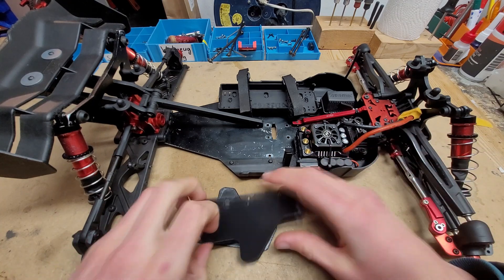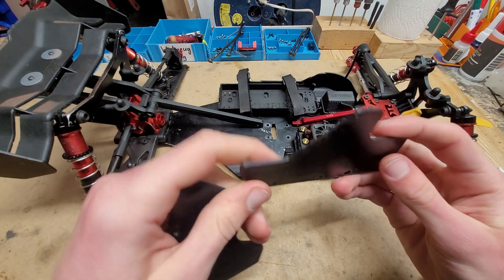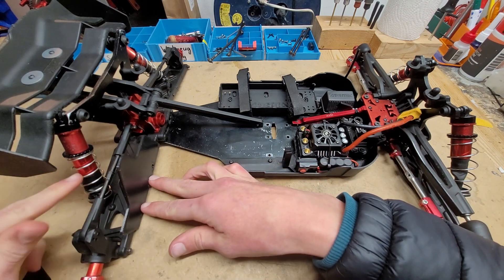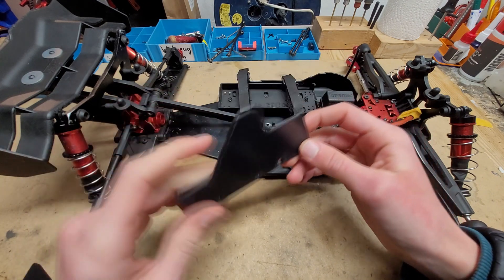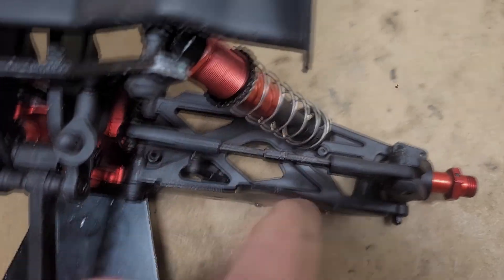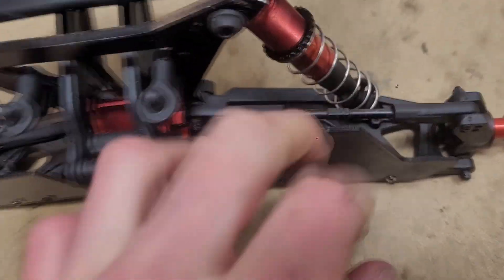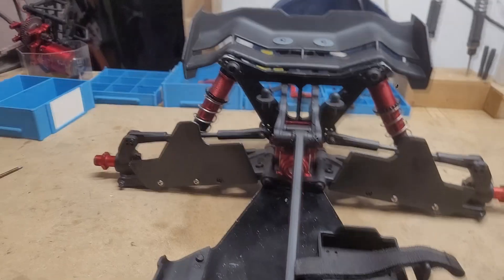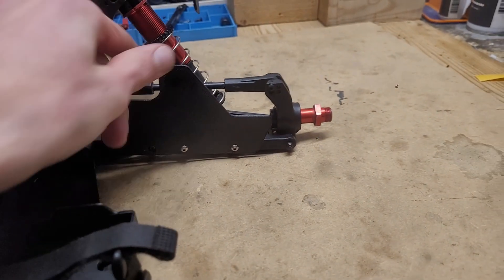3D Printed Mudguards for your RC Car - Arrma Kraton 6s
A quick video about Mudguards I 3D printed for my Arrma Kraton.

(I cut off the "23" writing in Prusaslicer before printing)